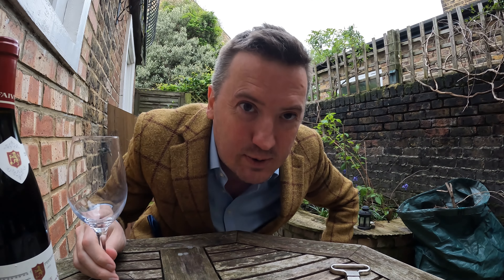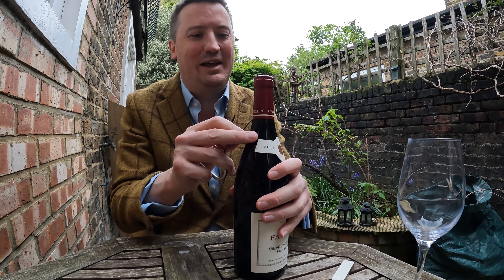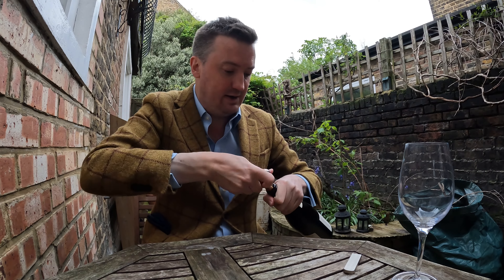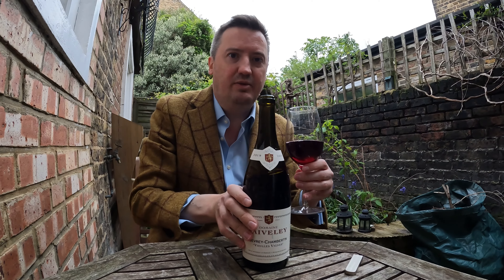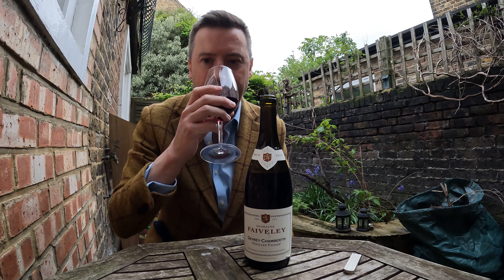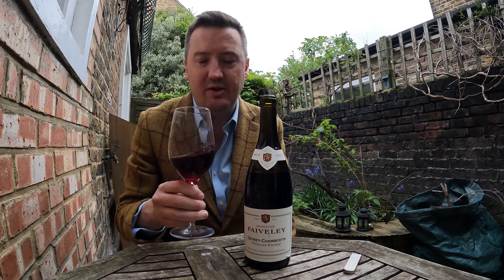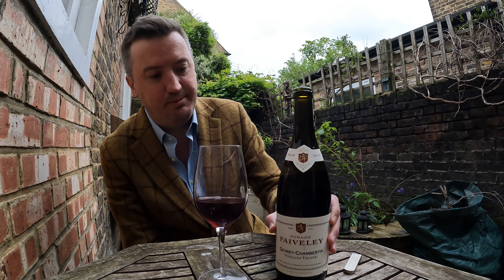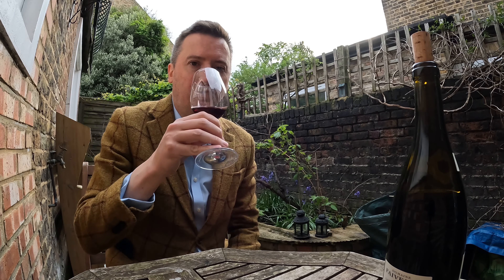Domaine Faiveley Gevrey Chambertin 2019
Faiveley is a large producer in Burgundy, herein I try their 2019 offering of Gevrey Chambertin.

Bought from Bon Coeur Fine Wines.